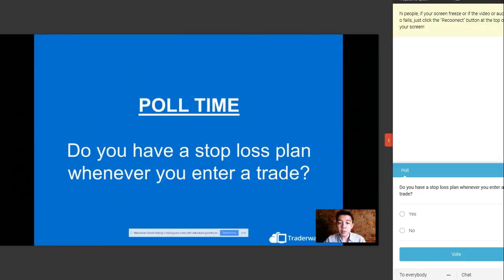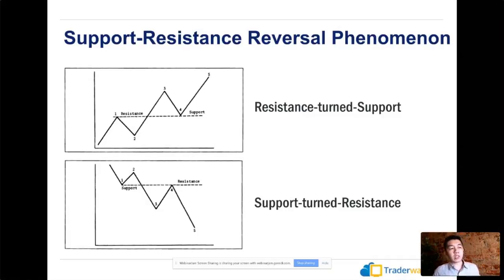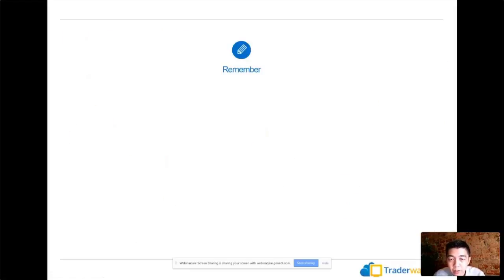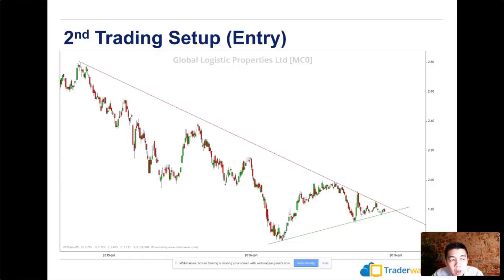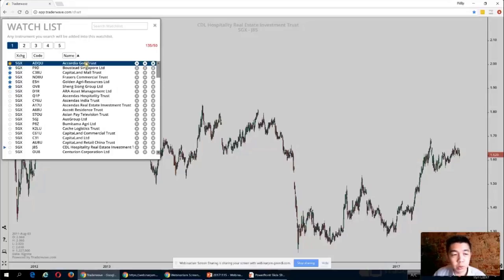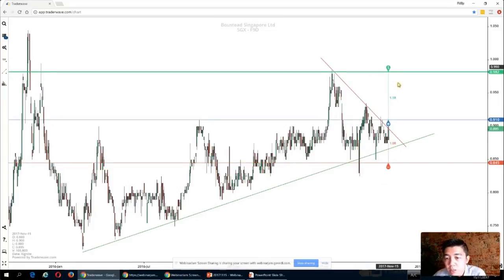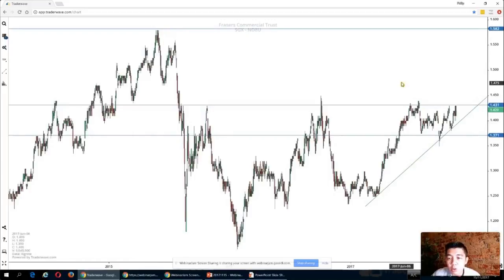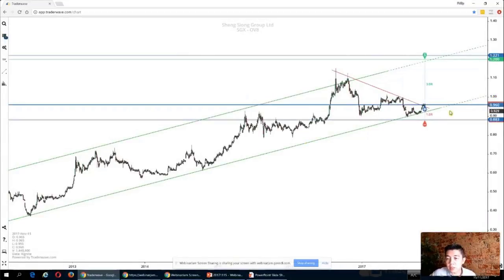Webinar Full - Find The Best Trading Entry and Exit With Price Action Strategy